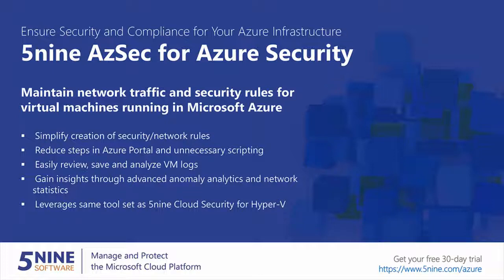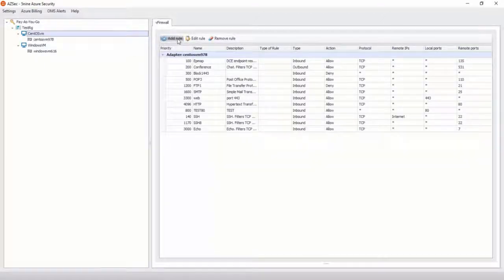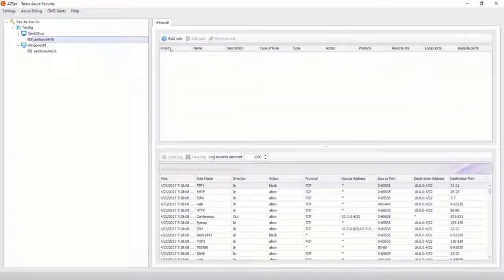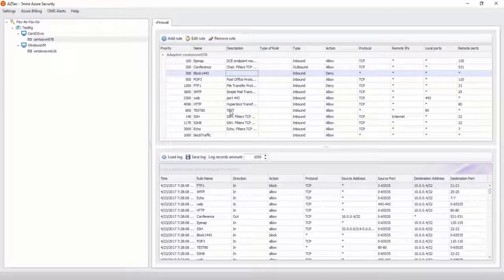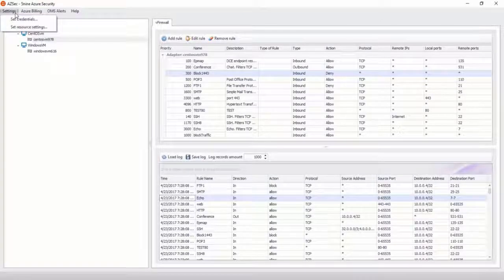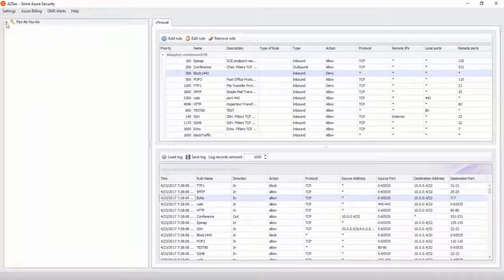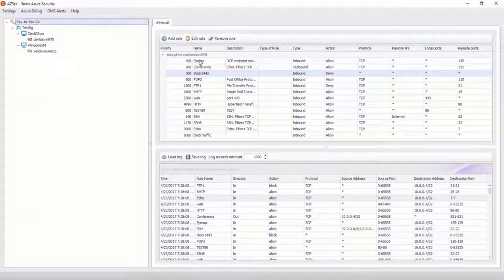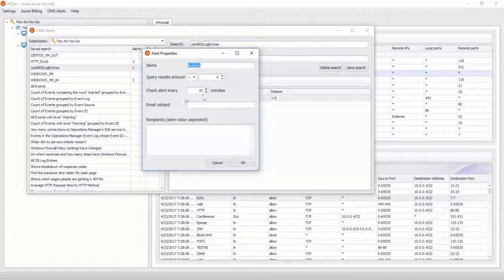5nine AzSec for Azure Security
5nine AzSec is an intuitive application that creates, maintains and manages inbound/outbound traffic rules for virtual machines in Azure. Firewall log data is collected, displayed and managed in a central console. 5nine AzSec is offered as a standalone application or comes bundled as an integrated solution with 5nine Cloud Security.

The bundled offering enables hybrid cloud administrators to manage firewall rules and logs across Azure and Hyper-V from a single access point. These events can also be forwarded to SIEM and UEBA systems, which includes SPLUNK and Microsoft Operations Management Suite (OMS).